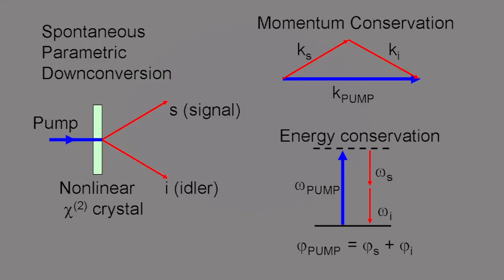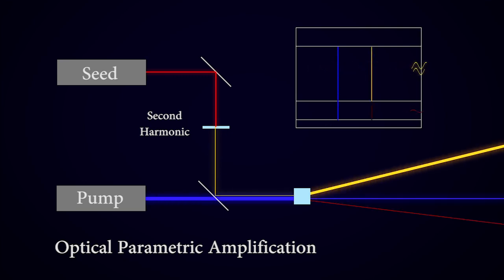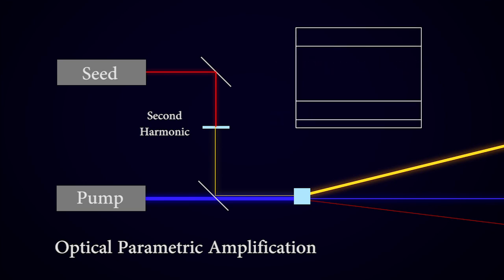DIY Optical Components and Visiting a Femtosecond Laser Lab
In my pursuit of nonlinear optics it became obvious that if I was serious about learning about high power lasers and the cool things you can do with them, I was going to need better mounts to hold  my components. In this video we go through the first one of these which is a holder for my nonlinear crystals.

This was prompted by a visit to one of the femtosecond laser labs at U of T last week. Not only did I get to see their amazing setup, I also got to see what nonlinear effects look like for real. Thank you so much to Olivier for the invite!

As always, thanks to my awesome Patrons for helping to make these video possible.

Special thanks to:

-Anatoly Bazarov
-Bill Russell
-John De Witt
-Terry Fuller
-Anatoly Bazarov
-Rauni
-Ben Davis
-Alexandre Guhur
-Ben Krasnow
-Michael Gregg
-Daniel Henneberger
-Paul Richmond
-Jim Mussared
-Pedro Blanc Arabe
-Ryan Whited
-kn0tsin
-Morten Eriksen
-BioQuisitive
-Patryk Wycech
-Al Dass
-Larry
-Michael Chatzidakis
-Oliver
-Justin Hendryx
-orotusso
-Alex Lemna
-Cataract Bumblesnatch
-Anita Fowler
-Besenyeim
-Narvurtar1324
-Alexandre Castlenine
-Kevin Comerford
-Kolvenik
-Ben reay
-Arnis
-Alexander Halbleib